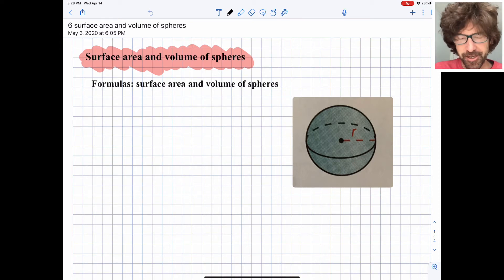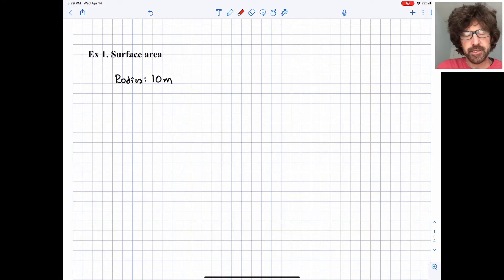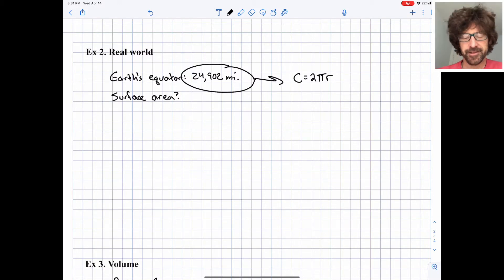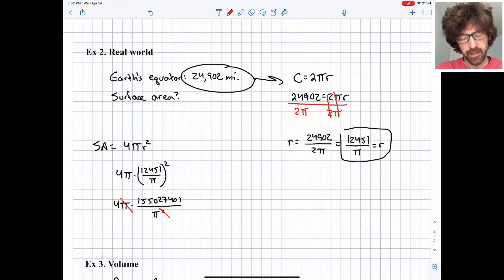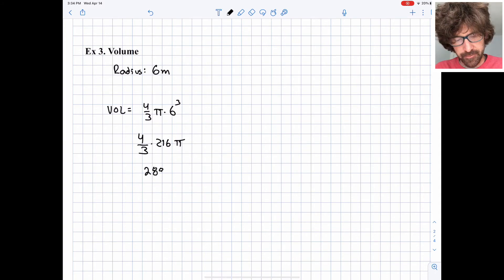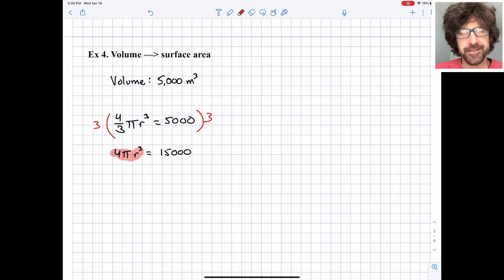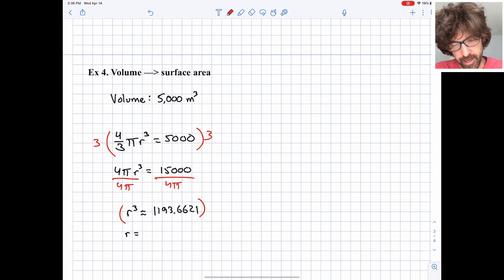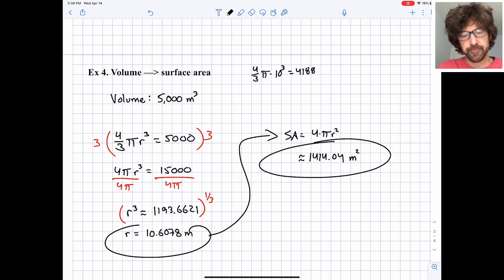Geometry. Surface area and volume of spheres. Intro, examples